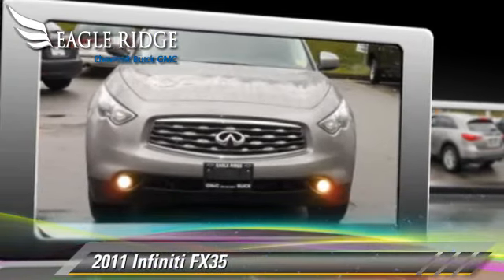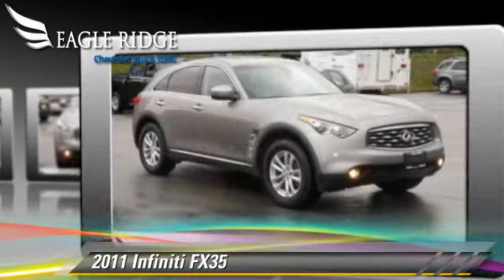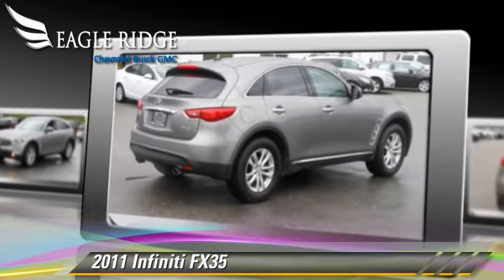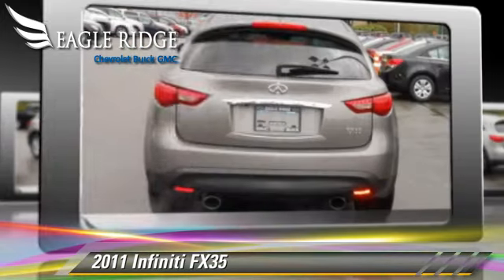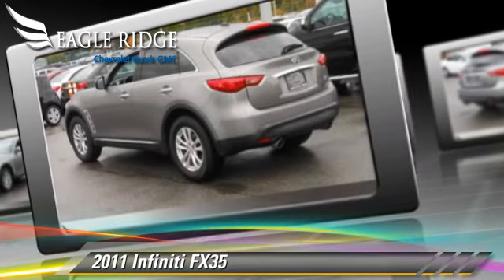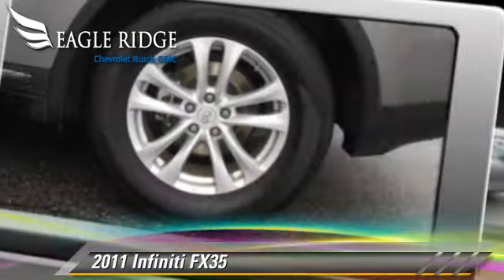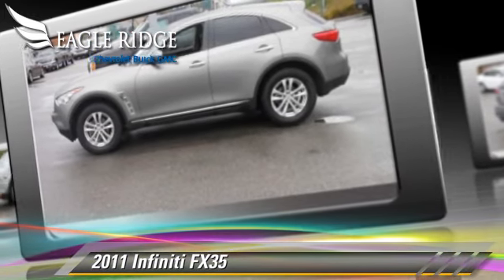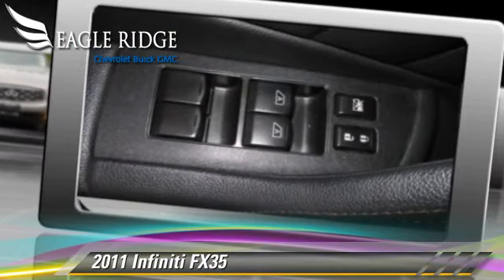Eagle Ridge GM, Coquitlam BC V3E1K9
2595 Barnet Highway Coquitlam BC V3E1K9

[DFIN:2:2617294:I:5F8260F0:41854a4ee1ce1901f15dbea70aed902d]